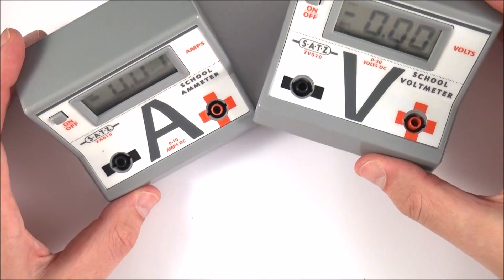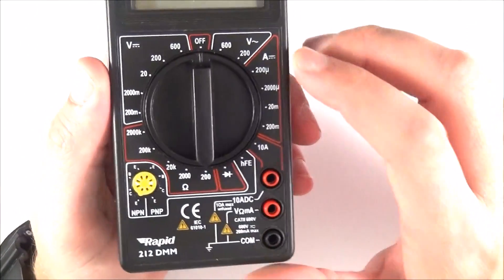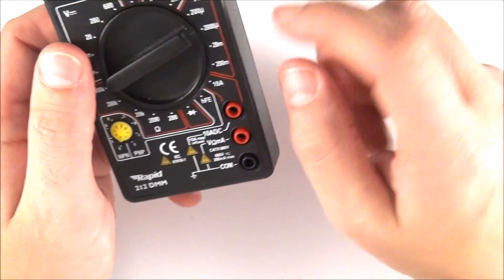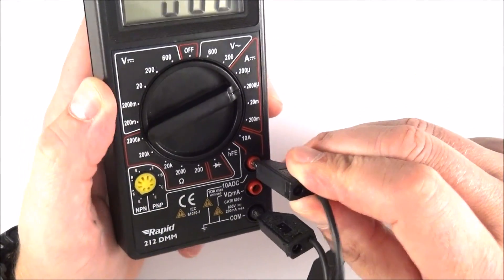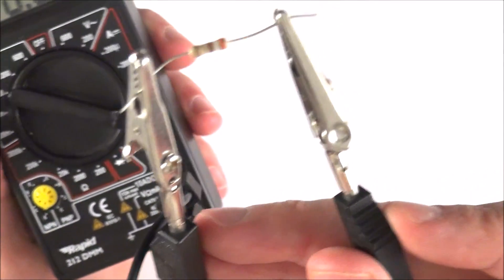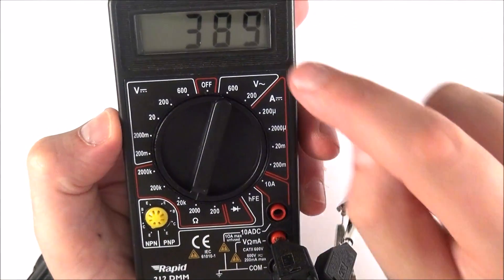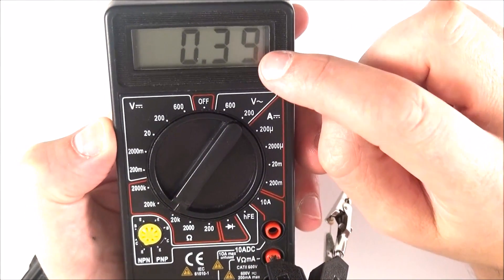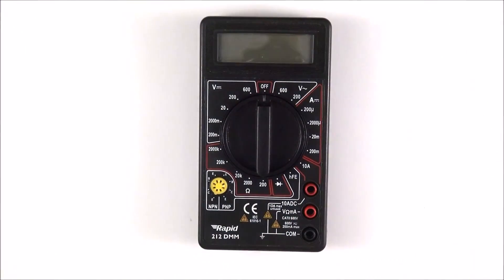How to use Multimeters - A Level Physics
So many students struggle with how to use multimeters at first. In A Level Physics you'll need to be comfortable with using a multimeter. By turning the dial you select what you're measuring and the range of values it is sensitive to. That's it!

Lewis